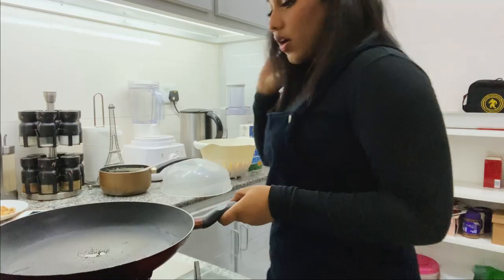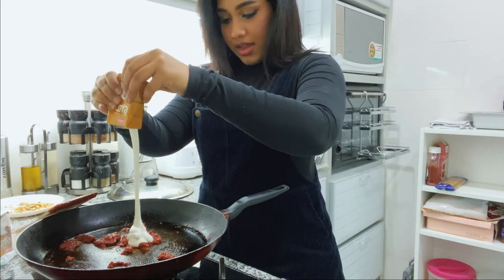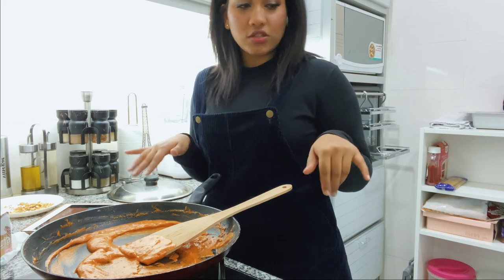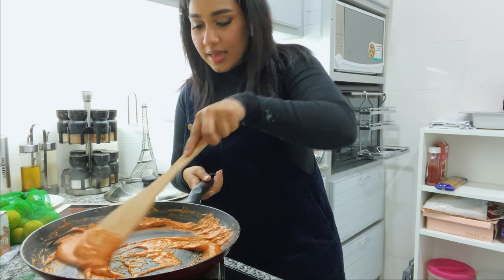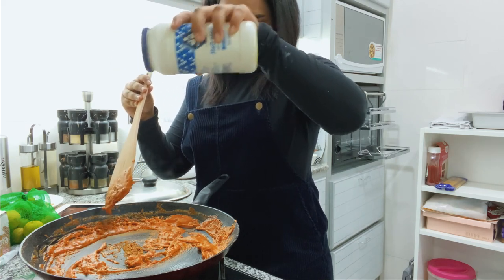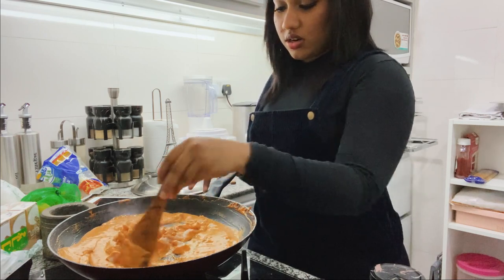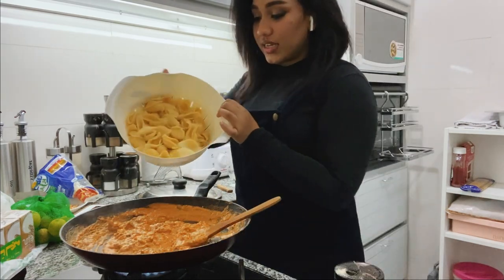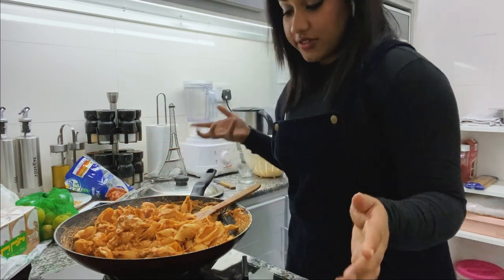TRYING TO MAKE GIGI HADID's PASTA WAS A FAIL😔 || COOKING WITH FIZA!!!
Heyyyy..